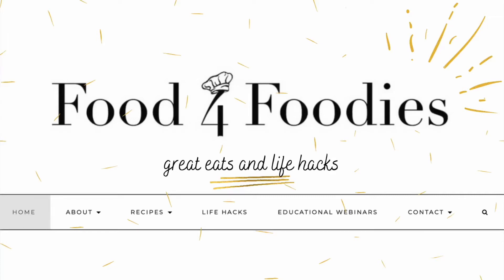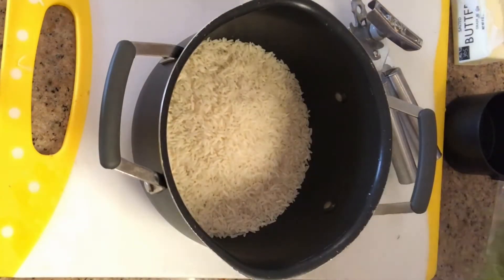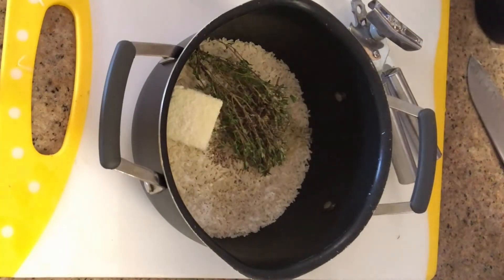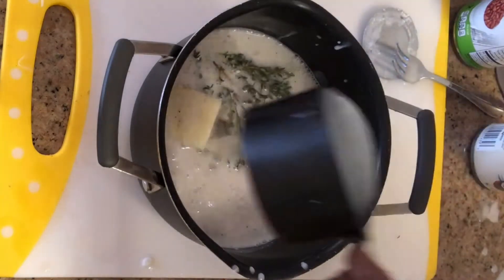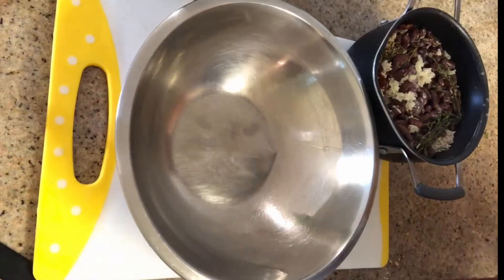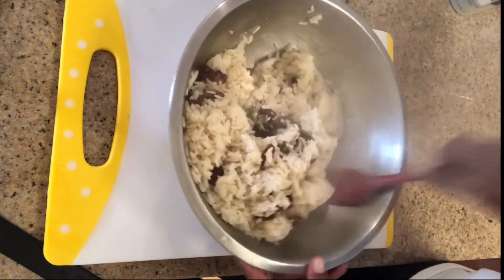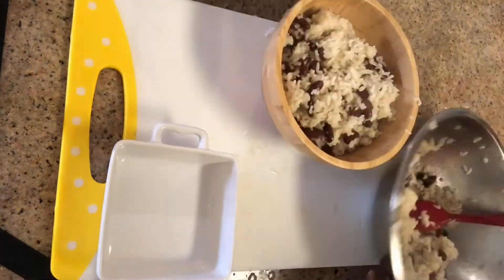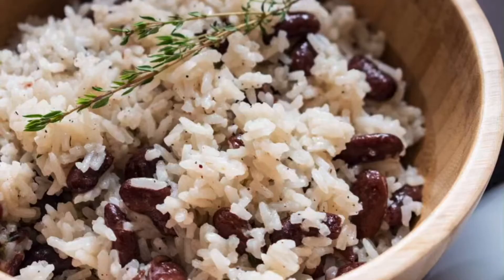How to make Rice & Peas! - Caribbean style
Caribbean style rice and peas!

Light and fluffy rice and peas steamed in coconut milk, thyme, and butter.  These flavors work tremendously well together.  The coconut milk provides a nice rich buttery flavor without overpowering the rice.

Pair this dish with grilled chicken, steak, salmon, tofu, pork, vegetables, mango salsa & so much more. This is one of my absolute favorite recipes. I hope you enjoy it as much as I do!